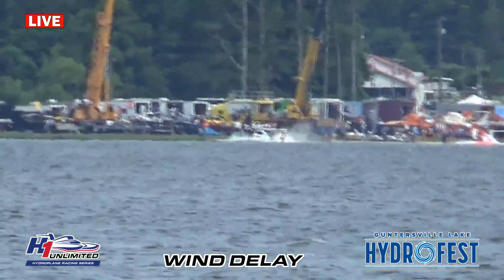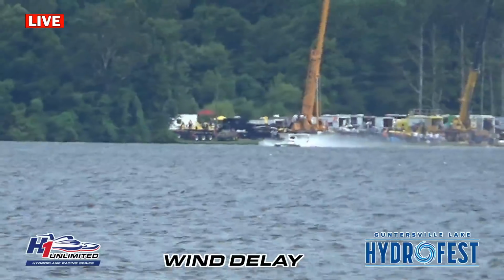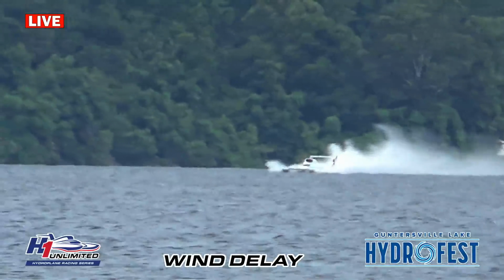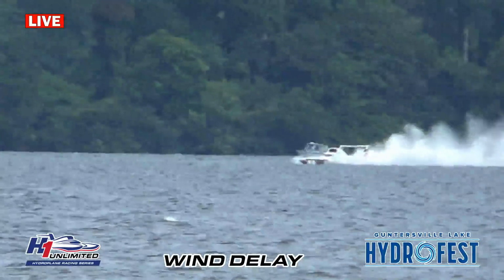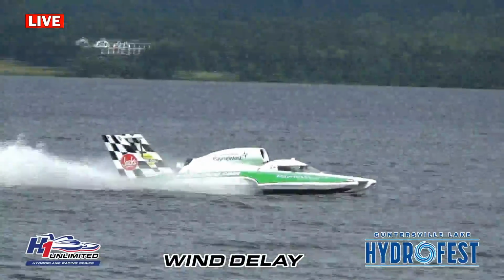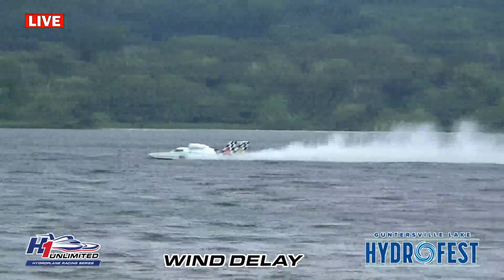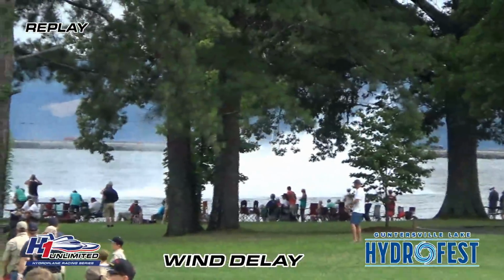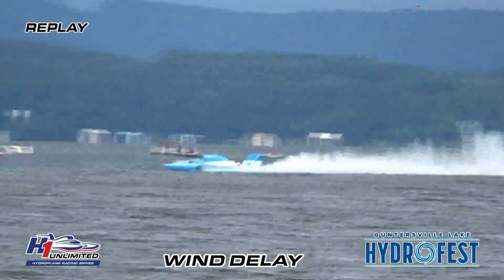2018 Guntersville Hydrofest - H1 Unlimited Saturday Testing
Live coverage of the 2018 Guntersville Hydrofest and the Race for the Southern Cup. Testing starts with a one hour testing session at 9:45am CDT.